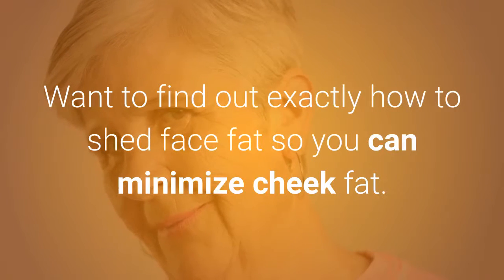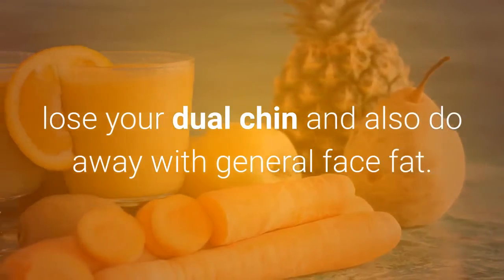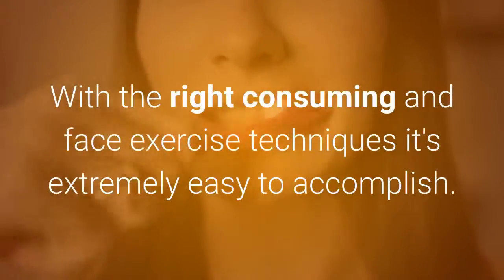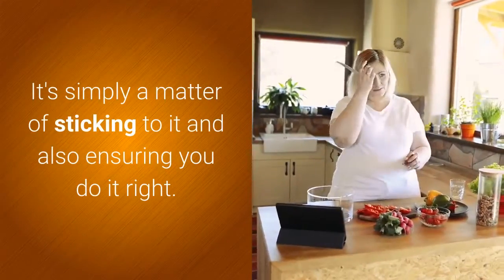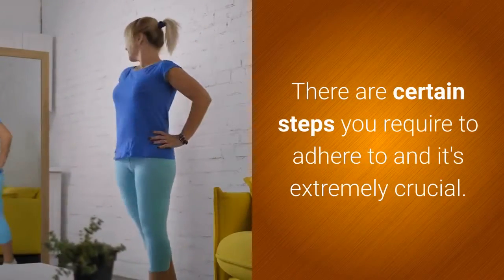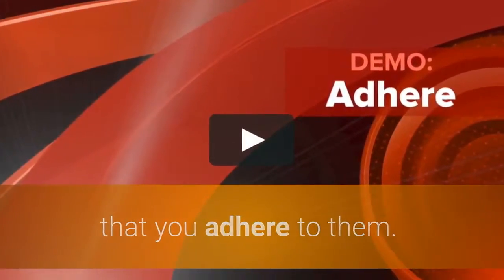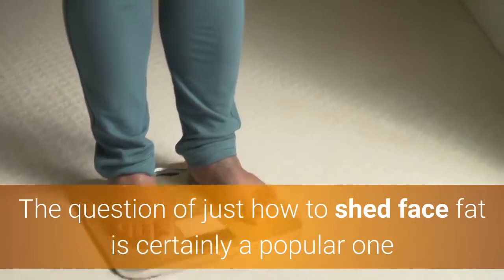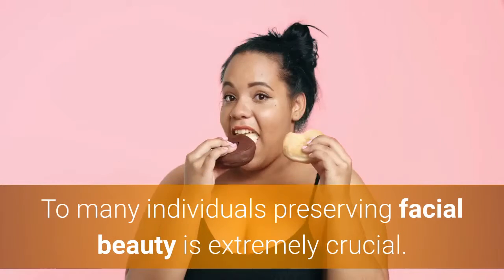Weight Loss Linmeyer Gauteng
HCG Diet JHB South
13 Leeukop St, Glenvista, Johannesburg South, 2091, South Africa

However, our hormones are the most important ingredient in the fat-burning- weight loss-process. Insulin and glucagon are the two main hormones that influence the biochemistry of energy storage and energy usage.Many people decide to start their fat loss journey and follow these ridiculous crash diets or buy fancy fitness gadgets that simply don't work.

With a plethora of information at your fingertips, you may not know where to start. These two fat losing tips will provide you with a starting point to take action and reach your goals. While weight loss is an admirable goal, you must stick to it and have the right information! These two tips may not seem impressive or revolutionary but when implemented and consistently followed, you WILL see results.

If you aren't exercising at least 30 minutes a day, you should be! Weight loss is based on one principle and you must always remember it. Calories in = calories out. If you're consuming more than you're expending, you're going to get fat and most likely stay fat! You need to increase your activity or restrict your caloric intake to lose weight. Preferably both.

you could take the stairs instead of the elevator or play in the yard with your kids. Remember, activity burns calories. As long as you're active your body doesn't know the difference! All it knows is it needs to use energy because you are active. You should try to set aside 30 minutes of your day to do some type of exercise. You don't have to think of it as exercise in the traditional sense. It could be any of the following.

The next fat losing tip involves carbohydrates. Yes I know. Carbohydrates are a controversial subject. Many people I talk to every day are afraid of them or are eating too many! Your carbohydrate intake should be around 75-100 grams a day. You may be saying, "That sounds way too HIGH!" First, carbohydrates are your friend, not your enemy, if you are eating the right kind of carbohydrates and in the right amounts! I have found that 75-100 Grams of carbs per day is the right amount for a few reason.

It's enough carbs to keep your body happy and functioning like it should without going into ketosis. Also, this amount of carbohydrates is enough to keep you mentally happy. If you have ever tried cutting carbohydrates out of your diet completely you know how terrible you feel. Well 75-100 grams is enough to feed your brain and keep you feeling good.

I mentioned earlier that you need to be eating the right sources of carbohydrates. This is extremely important for this fat losing tip to work properly. You should be limiting the amount of starchy and processed carbohydrates in your diet. 75-85% of the carbohydrates you eat should come from fruits or vegetables. No one will argue that vegetables are an amazing source of carbohydrates; however, the same is not true for fruit. Do not be afraid of fruit! I know this is a touchy subject for some because of the information spread by fitness "gurus." You can't get any more natural than eating an apple or some nice fresh berries! Most fruits are made up of more than half water, just like our bodies.

Therefore we digest fruits and vegetables much quicker so it can be used by the body for energy. They are also very low in calories and satisfy your hunger so you won't be eating anymore of those nasty processed foods that just sit in your stomach and do not digest and store as fat! Dark green vegetables such as spinach and broccoli are incredibly healthy carbohydrates! Greens are a GREAT source of fiber, antioxidants, vitamins and minerals.